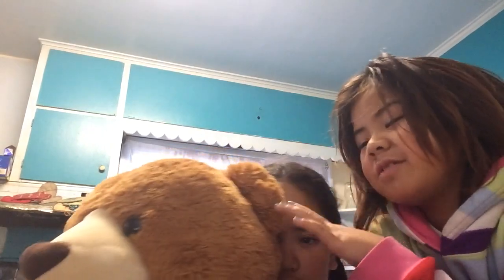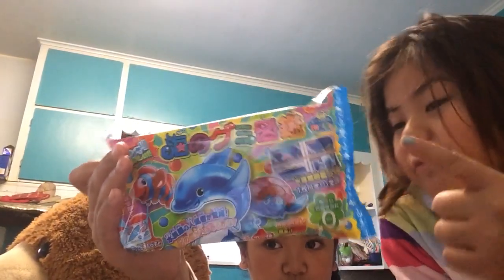Pop and cooken with my little sister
Follow me on musically @Poasa21 and my Instagram